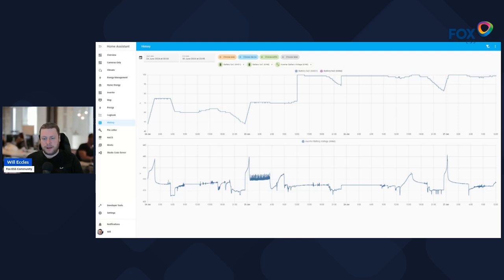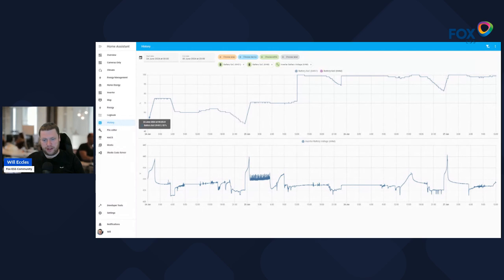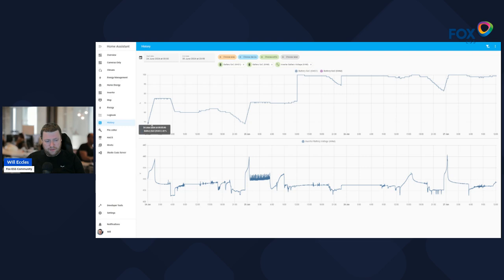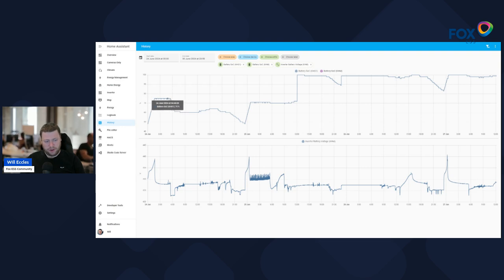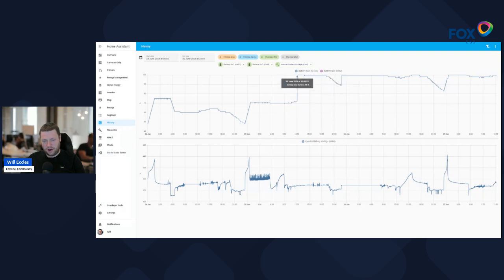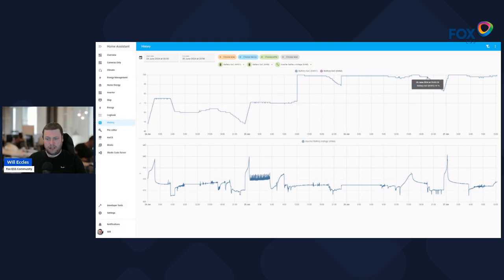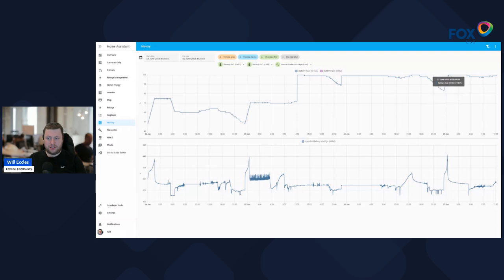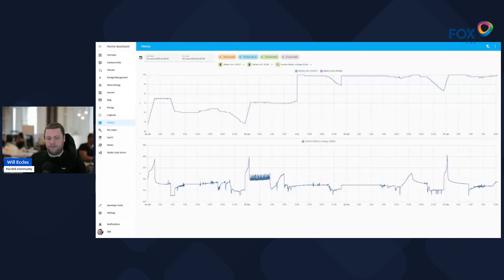Fox ESS BMS calibration and battery balance overview of LFP cells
foxess uses lfp cells which have many advantages but with one side effect that the bms needs to work out and guess the state of charge. In this video, i'll show you what an out-of-balance or out-of-calibration bms looks like and how to resolve it.